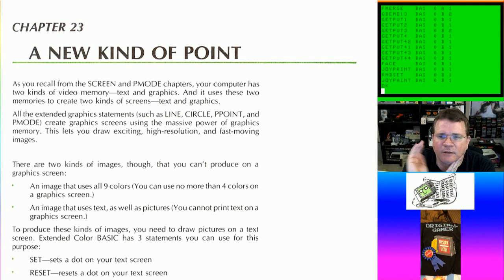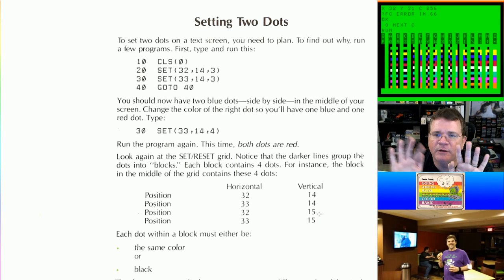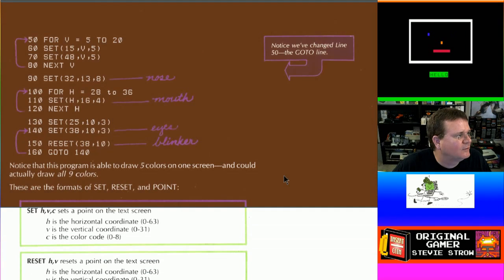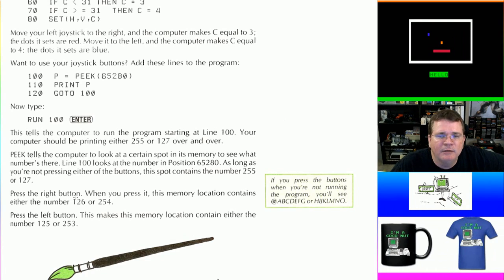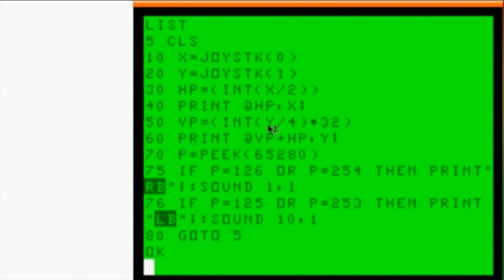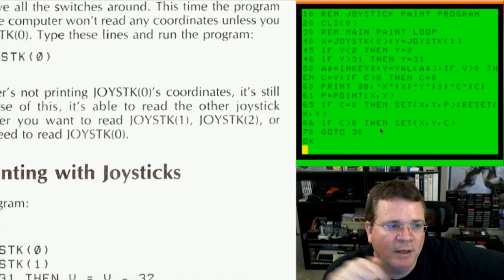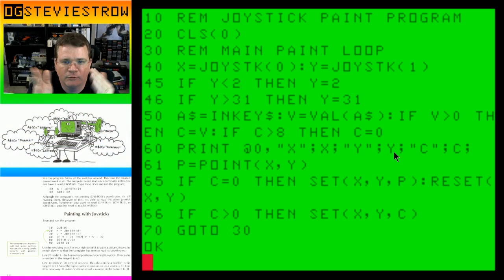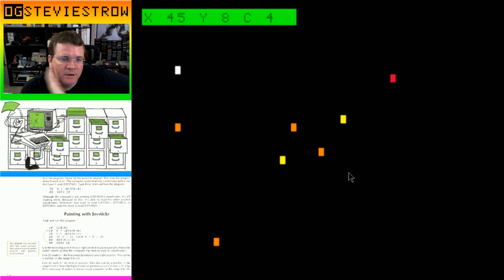Programming in BASIC on the Color Computer - Chapter 23 - A new kind of point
Chapter 23 is a departure from many of the high resolution and fancy graphics commands we've learned, it's taking us back to BASIC basics, using some of the low resolution options that were part of the "standard" Color BASIC, mainly the SET, RESET, and POINT commands.

SET will place a low-res pixel on the screen at the X and Y coordinates specified along with one of the 8 available foreground colors.

RESET will set a pixel location to black.  POINT will read the color value of a pixel at a given X and Y coordinate.

We also learn how to use the JOYSTK command to read in the X and Y coordinates of the left and right joysticks, and lastly, how to PEEK into memory to see if a joystick button has been pressed.

We then look at some of the demos in the book, and some of the custom demos I created to better visualize these concept.